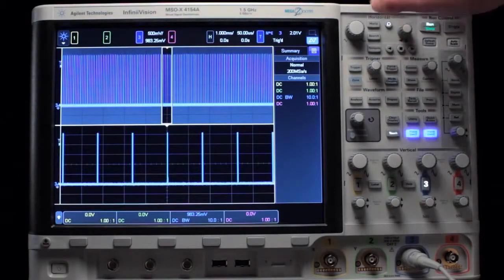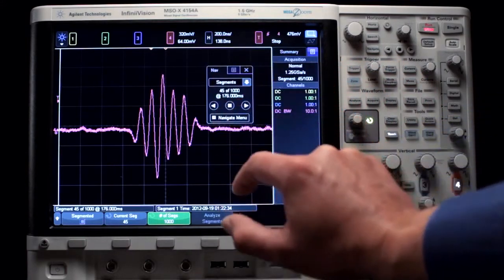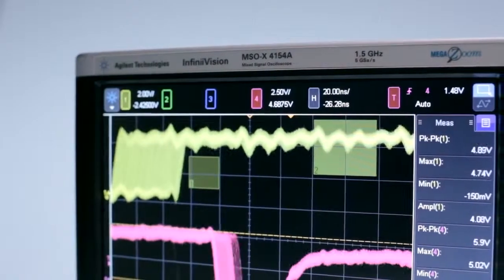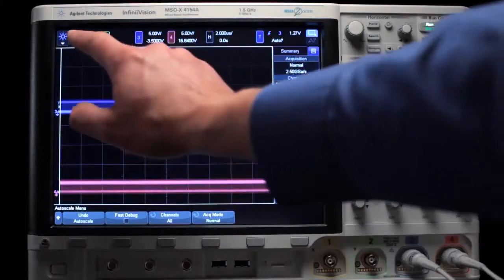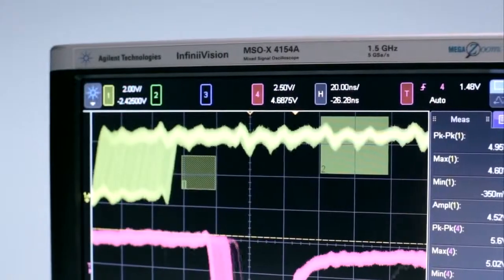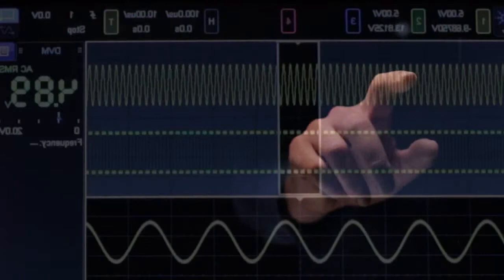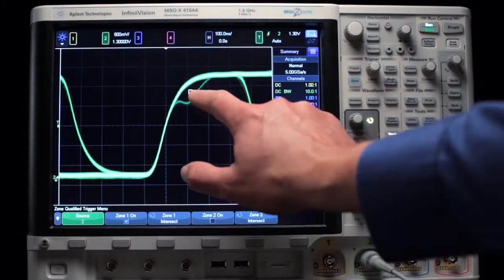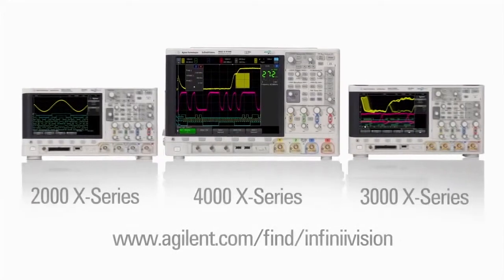Keysight InfiniiVision 4000 X-Series Oscilloscopes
Keysight's InfiniiVision 4000 X-Series oscilloscopes offer waveform update rates 20 times faster than similar oscilloscopes with the latest capacitive touch screen technology. Experience the speed of 1 million waveforms/sec update rate and MegaZoom IV smart memory technology for the most signal visibility. Experience the usability of the industry's largest display (12.1-inch) and innovative InfiniiScan Zone touch triggering for easy triggering on any event you see on screen. Experience the integration with the capabilities of 5 instruments in 1.

Experience the oscilloscope experience redefined with the InfiniiVision 4000 X-Series.